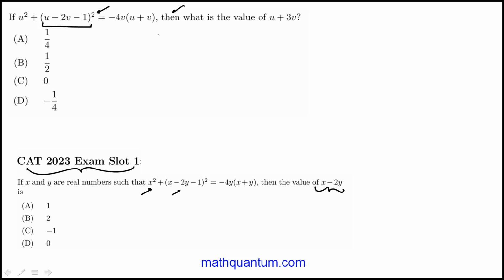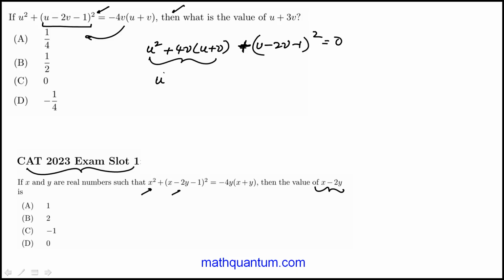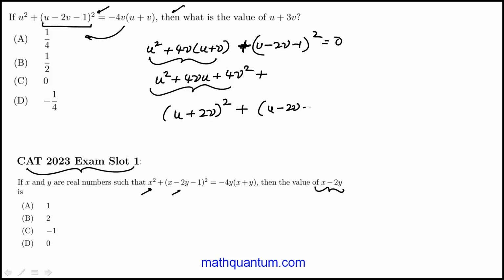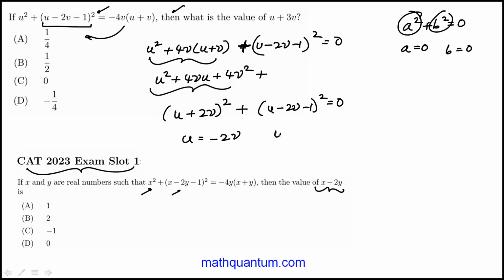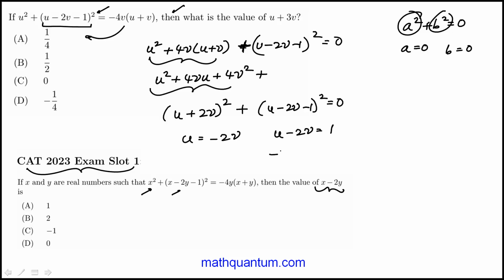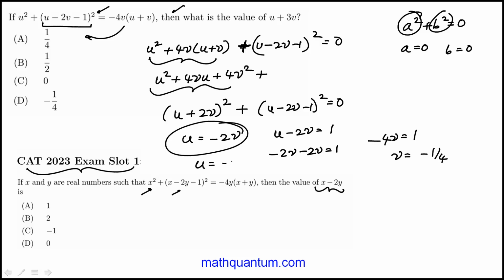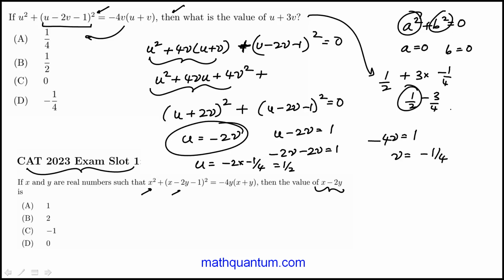Question 16 2018 CAT IIM Quantitative Ability Slot 1 If u² + (u − 2v − 1)² = −4v(u + v), then what